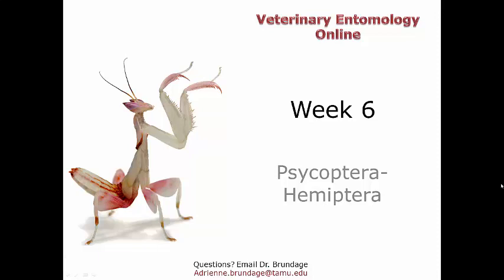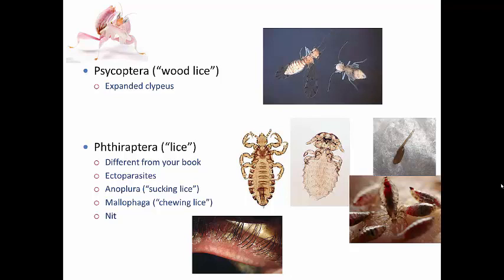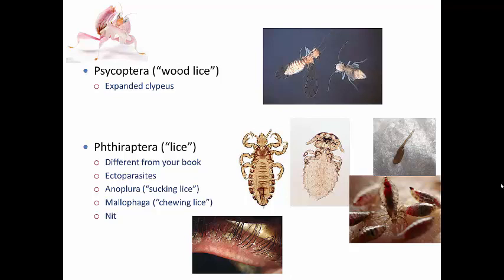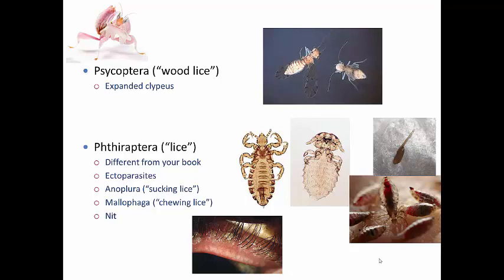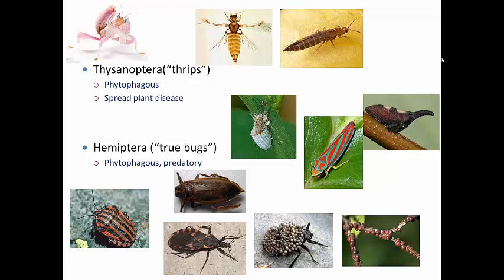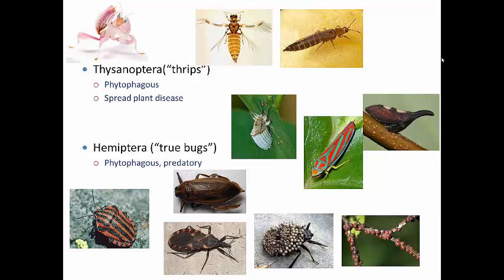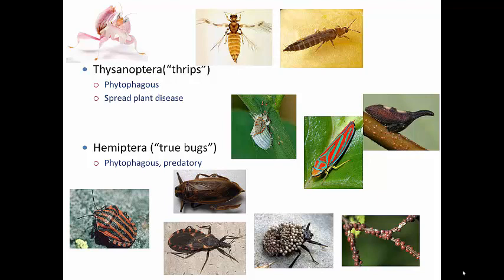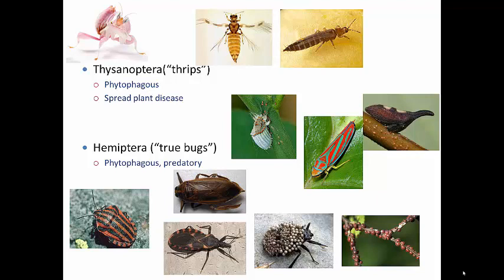6 6 Psycoptera Thrips